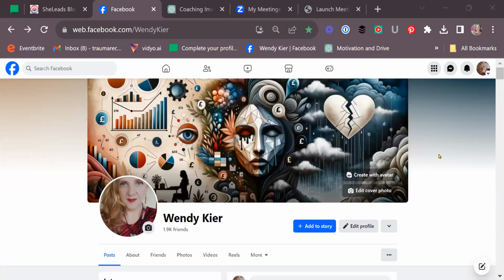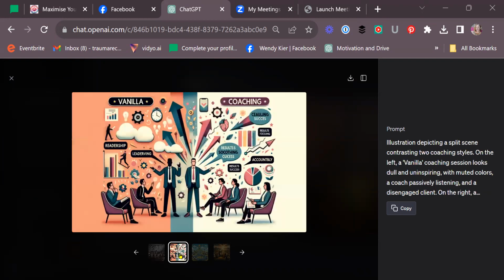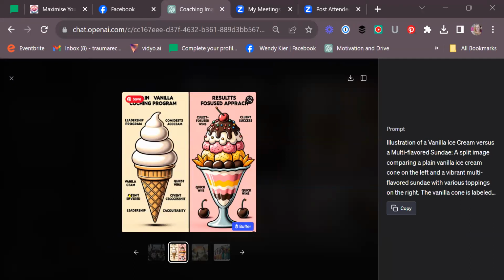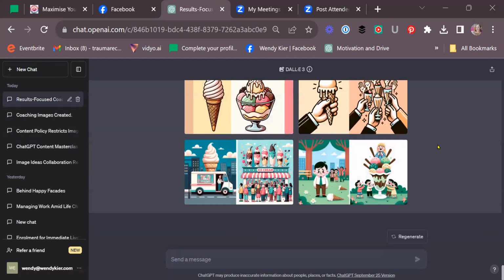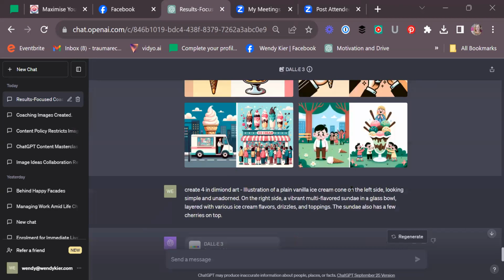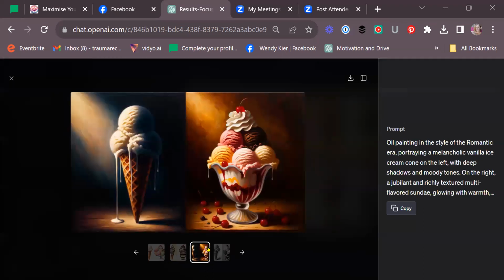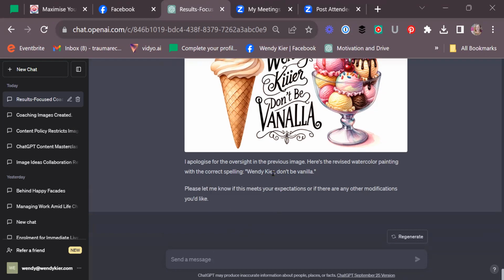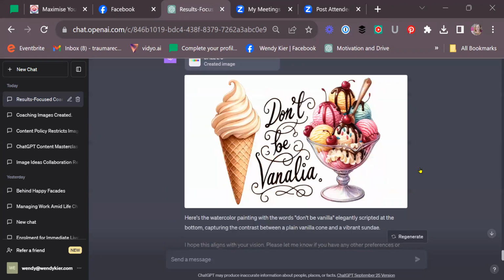ADVANCED: ChatGPT DALL-E 3 How to Transform Blogs into Visual Art for Coaches and Therapists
How to Transform Blogs into Visual Art: ChatGPT DALL-E 3 for Coaches and Therapists

Unleash your inner artist with the power of AI! Ever wondered how to create stunning, captivating art pieces using artificial intelligence? Look no further. I've designed a one-of-a-kind Masterclass that walks you through the fascinating world of AI-generated art. Whether you're a seasoned artist or a curious beginner, this course is your gateway to endless creativity.

TIMESTAMPS
- [00:15] 📝 To create images from a blog post using ChatGPT DALL-E 3, start by selecting the text from your article, ignoring the images.
- [01:28] 🖼️ ChatGPT DALL-E 3 can generate four different photographic options based on the text, including illustrations, vectors, oil paintings, and more.
- [03:22]💡 When generating images, it's essential to experiment with different prompts, colors, backgrounds, and other elements to get the desired visual representation.
- [06:26]📄 You can use ChatGPT DALL-E 3 to create images for older blog posts, which can be a valuable addition to refresh and enhance your content.
- [08:17] 🌟 Unique AI-generated images can be favored by search engines overstock images, making them a valuable asset for your blog.
- [10:26]( 🎨 Experimenting with different styles and compositions is crucial to find the image that best represents your content and brand.
- [14:30]🏷️ You can add text or modify AI-generated images using tools like Canva to align them with your branding and message.
- [17:11]) 🤖 Be aware of content policy restrictions when using AI-generated images, and ensure your content complies with platform guidelines.

Ready to redefine what you thought was possible in the realm of art? Click here to ignite your imagination like never before: Learn to Create AI Art Images for Yourself.

Don't let this chance to revolutionize your artistic journey slip away!